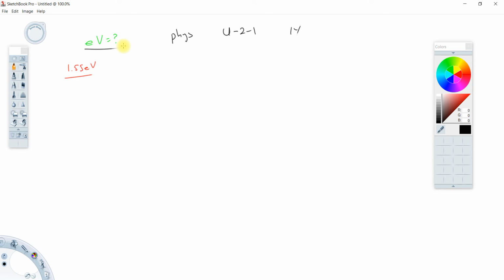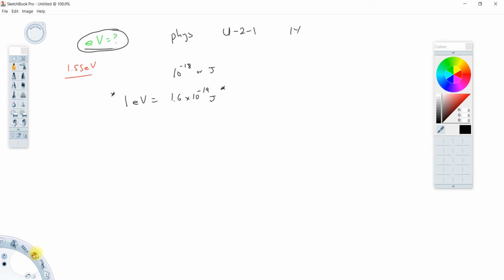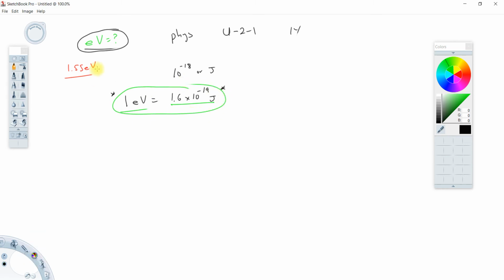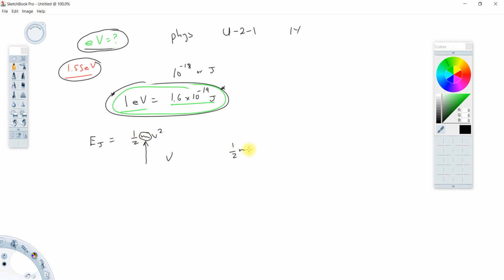phys 112 hw help U 2 1 14